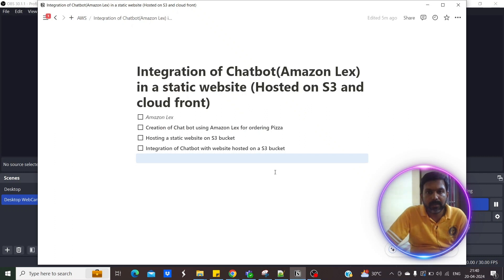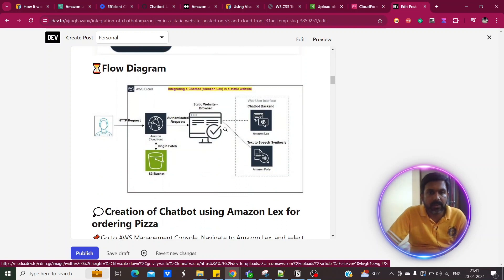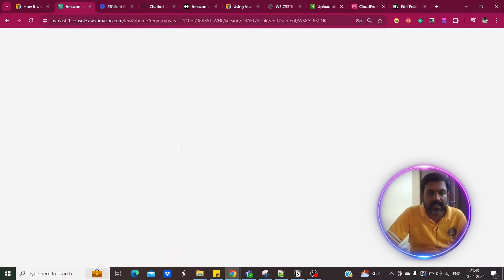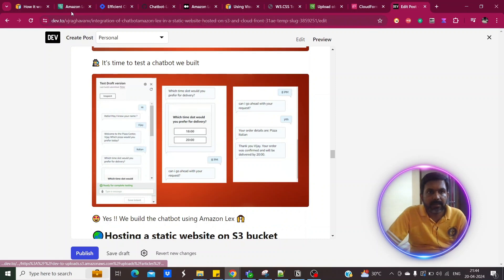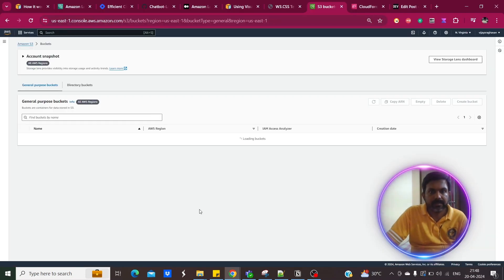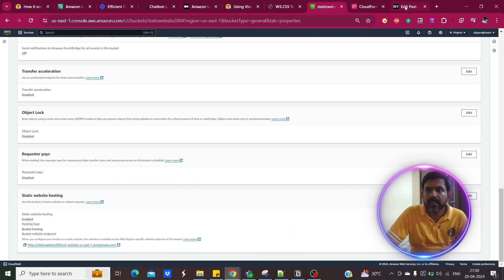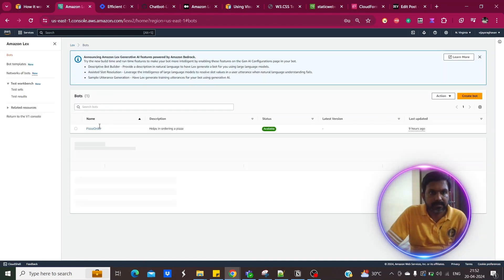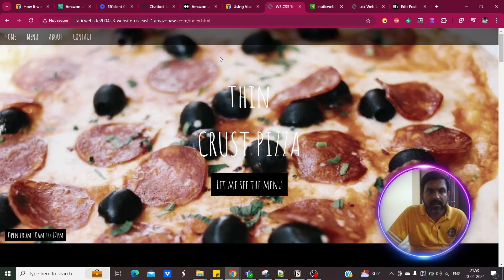Integration of Chatbot(Amazon Lex) in a static website (Hosted on S3 and cloud front)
In this video, Had explained the integration of chatbot (Amazon Lex) hosted on a static website
1. Creation of Chatbot using Amazon Lex for ordering Pizza
2. Hosting a static website on S3 bucket
3. Integration of Chatbot with website hosted on a S3 bucket